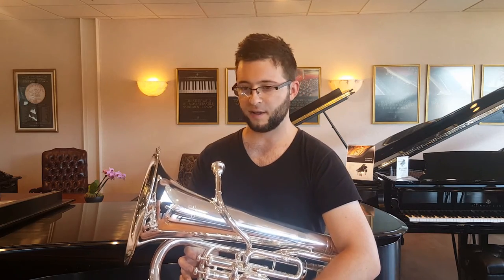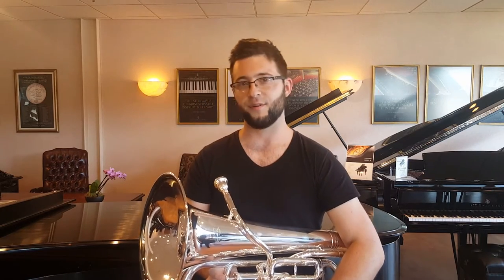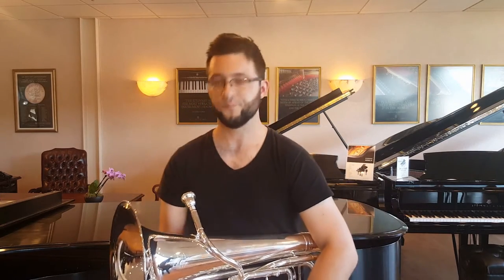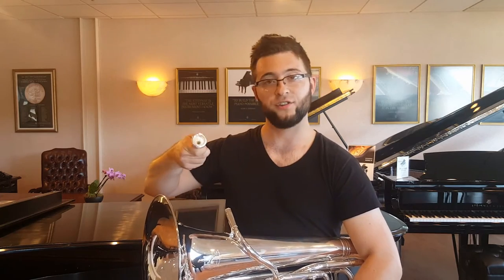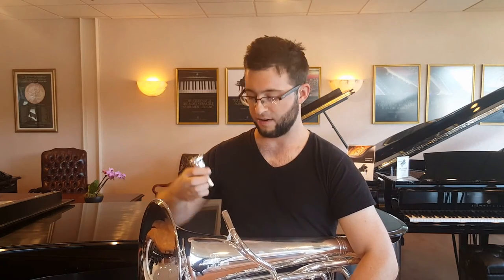Euphonium - Choosing Mouthpiece for a Student - Geoff Durbin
Geoff Durbin gives a quick breakdown of which mouthpieces tend to work best for beginning to intermediate euphonium and trombone players.